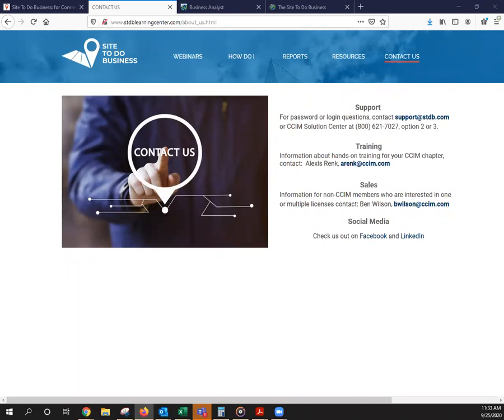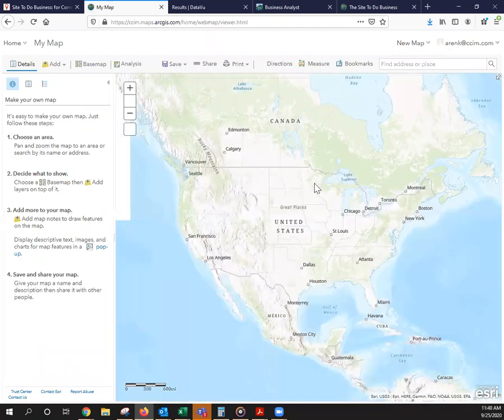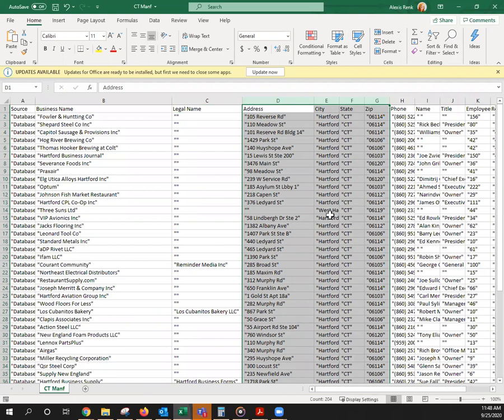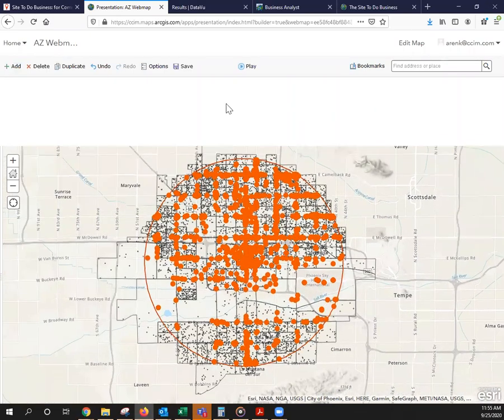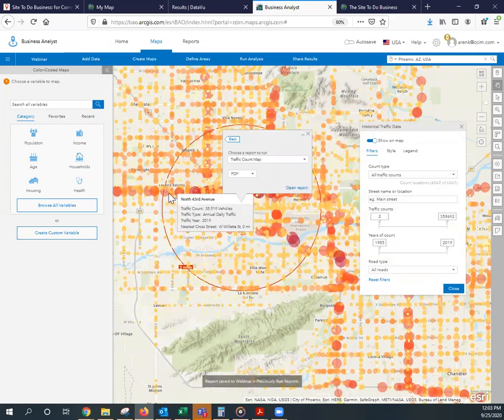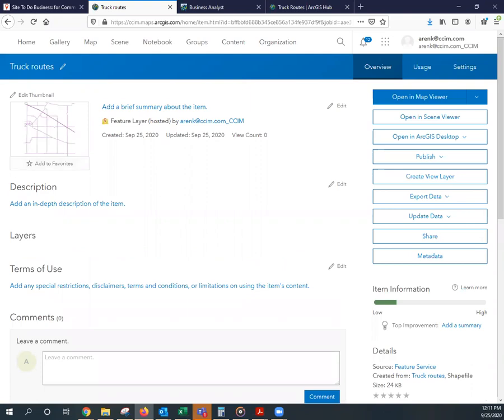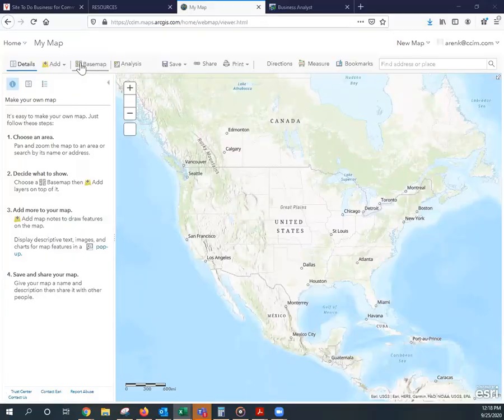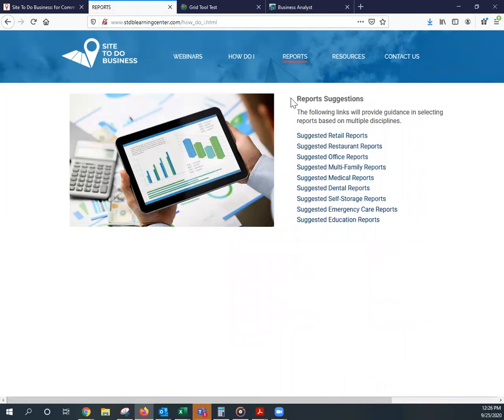STDB Workshop - ArcGIS Online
ArcGIS Online